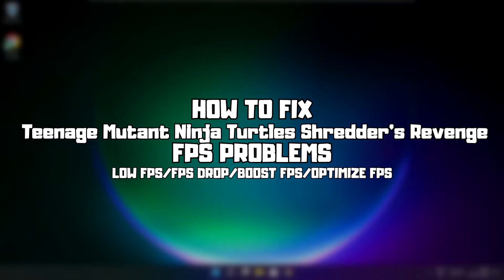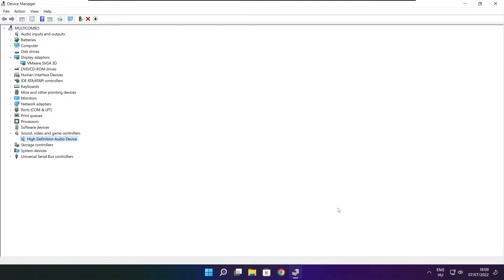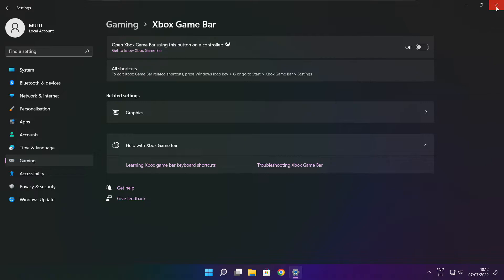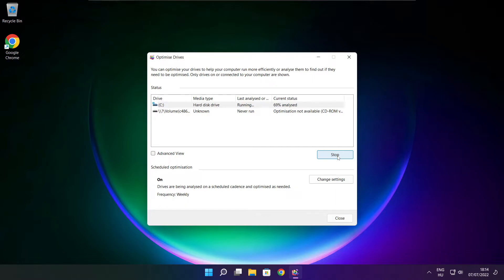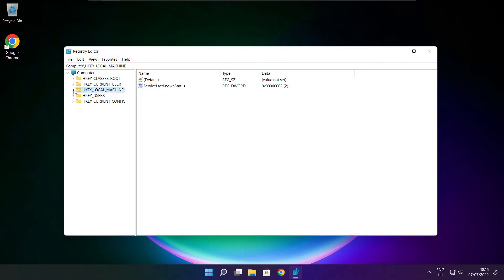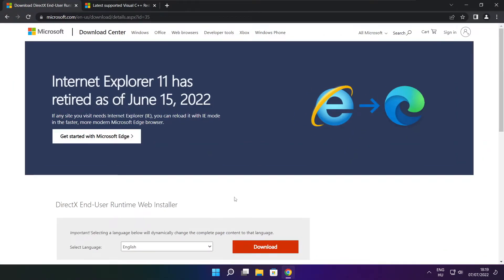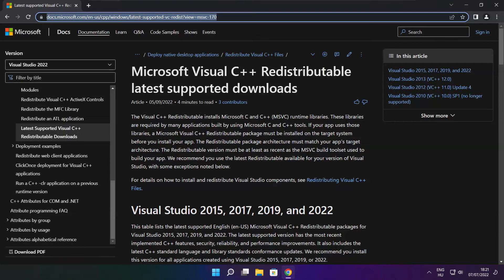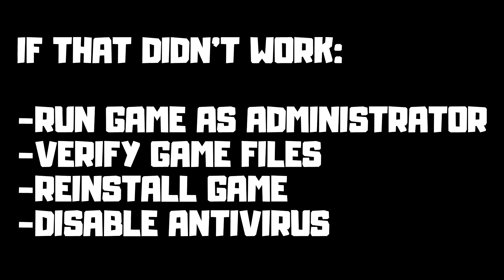FIX Teenage Mutant Ninja Turtles Shredder's Revenge Low FPS & FPS Drops Issue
In this video I am going to show How to FIX Teenage Mutant Ninja Turtles Shredder's Revenge Low FPS & FPS Drops Issue

🖥️ PC Specs:
CPU: Intel Core i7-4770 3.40GHz
Memory: 16GB HyperX DDR3
HDD: Toshiba 1TB
SSD: Kingston 240GB
Graphics Card: ASUS GeForce RTX 3060 12GB GDDR6
Operating System: Windows 10/11